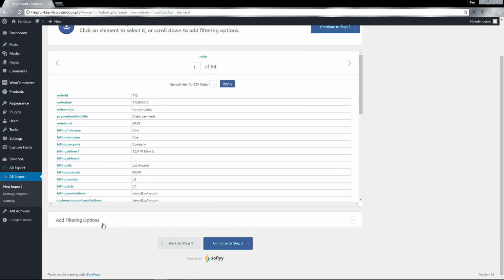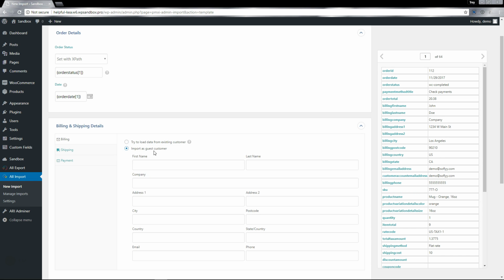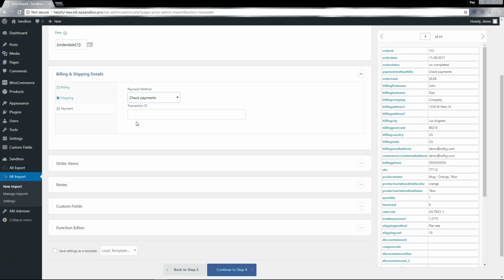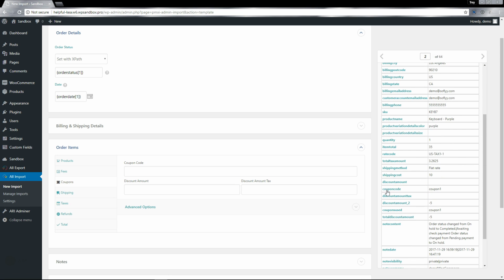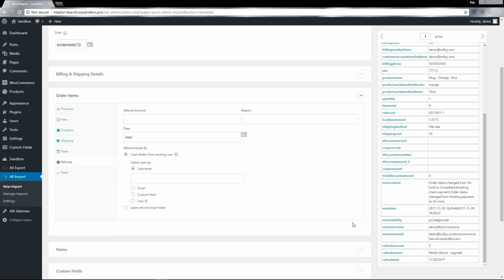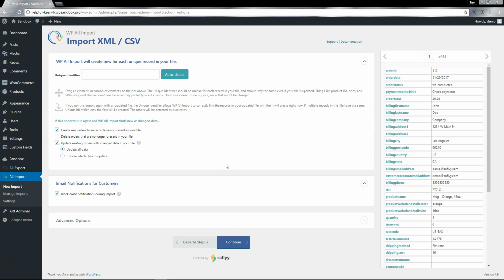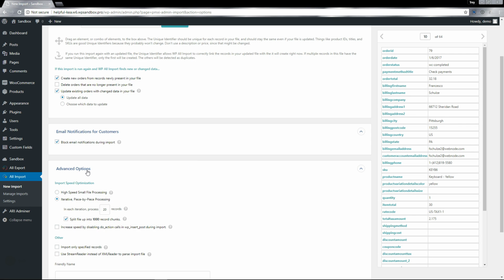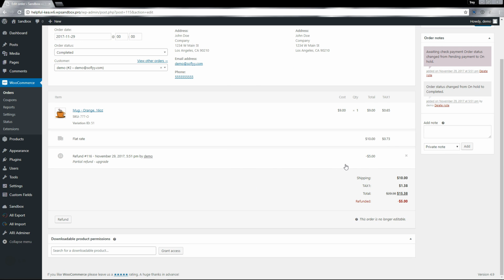WooCommerce Orders CSV Import Tutorial – Use WP All Import To Import Orders From Any XML or CSV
WP All Import can create WooCommerce Orders from any CSV, XML, Excel, SQL, or JSON file. You can match to existing users and products or not - this is the most powerful and flexible tool on the market. Free and paid versions available:

The WooCommerce add-on for WP All Import makes it easy import any CSV or XML file to WooCommerce

WooCommerce CSV Imports (and XML imports) are easily done with WP All Import by simply dragging & dropping the elements in your XML file or the columns in your CSV file to the appropriate fields inside WooCommerce.

You can get the free version of the WooCommerce add-on for WP All Import - it works to import WooCommerce Simple Products from CSVs.